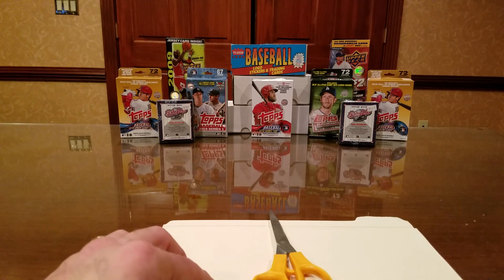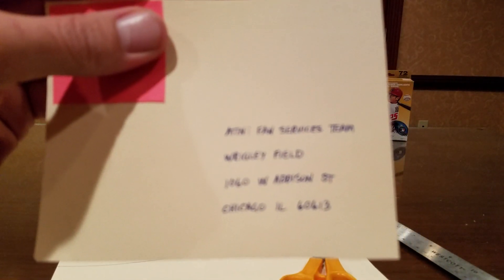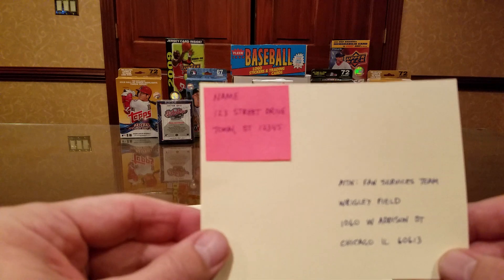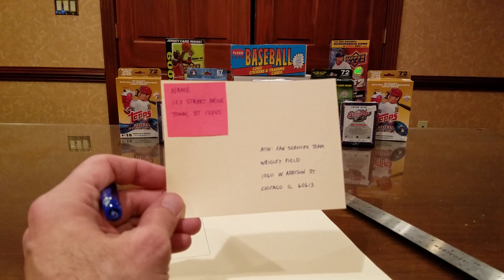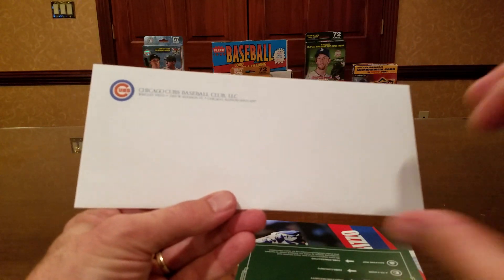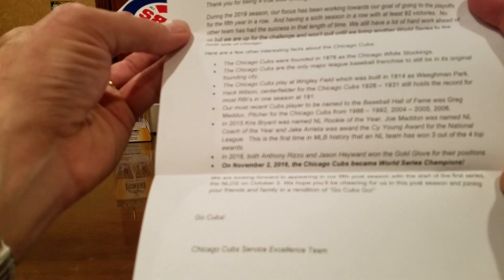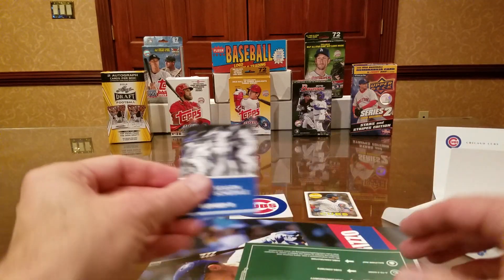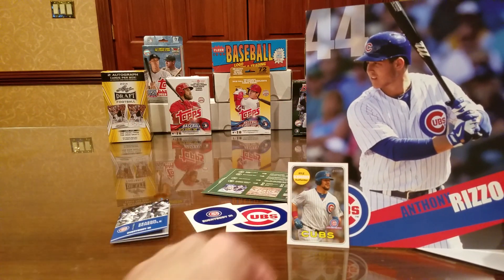How to get FREE stuff from the Chicago Cubs!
In this video, I present a tutorial on how to get a Fan Pack from the Chicago Cubs for just 35 cents, the cost of a postcard stamp.

It is a follow-up to my recent video "How to get FREE Stuff from the New York Yankees".

Try it for yourselves!

Then, if you receive one of your own, come back and leave a second comment letting us know what you received!